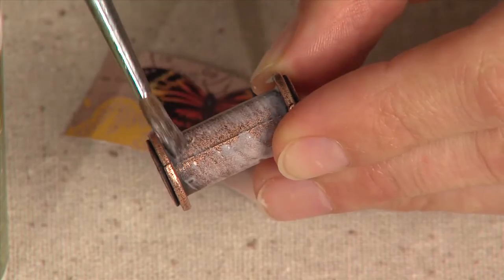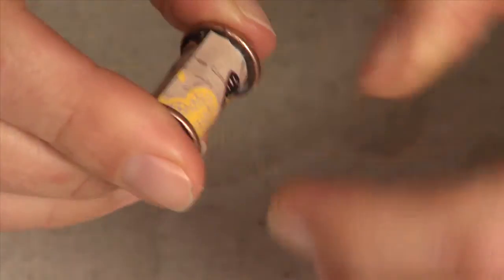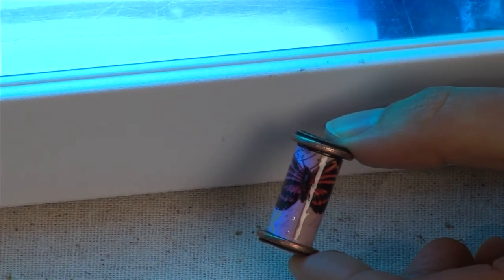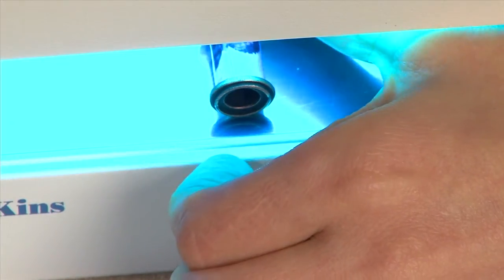Nunn Design Channel Bead Cores & Collage Sheet Technique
Becky Nunn gives us a tutorial on how to make a channel bead core come to life with a collage sheet, Nunn Design Glue and Gel du Soliel, a one-part resin. Enjoy this simple yet beautiful jewelry making technique.